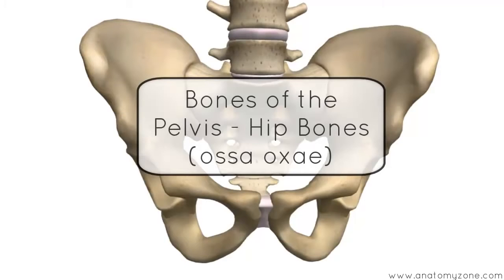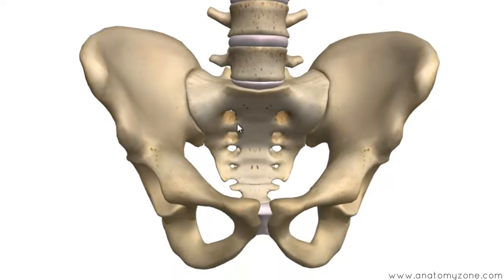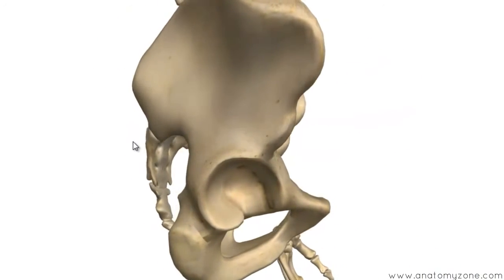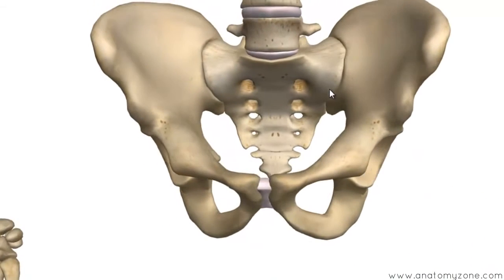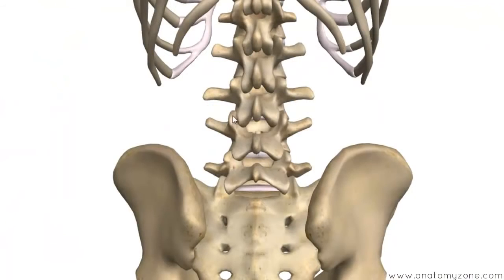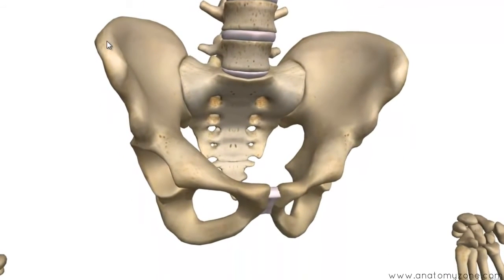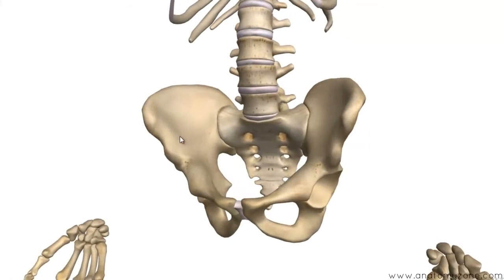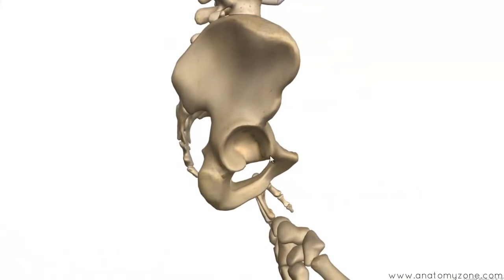Bones of the Pelvis Hip Bones 3D Anatomy Tutorial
Gynecology  -  Bones of the Pelvis  Hip Bones  Anatomy Tutorial
normal female pelvic anatomy